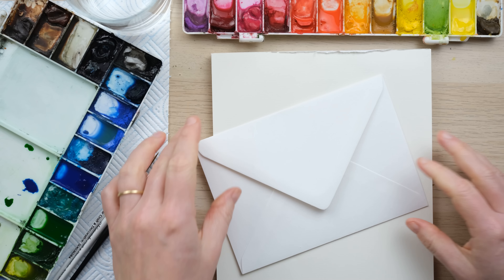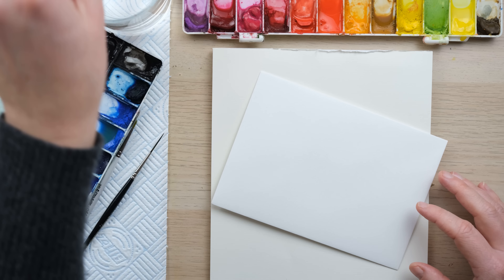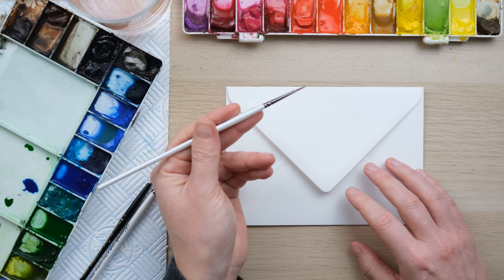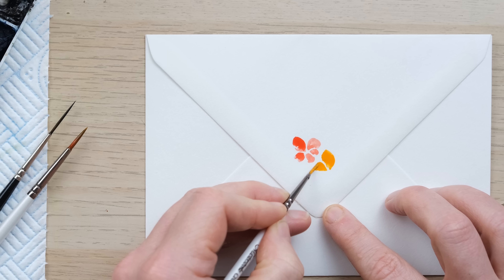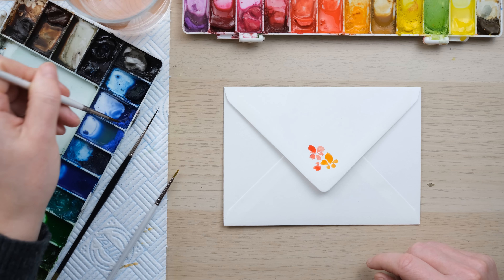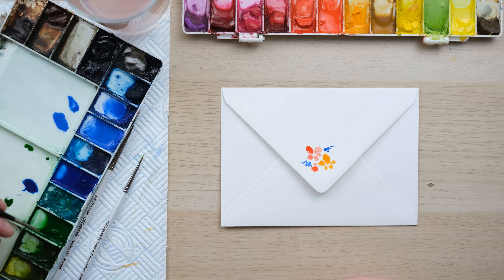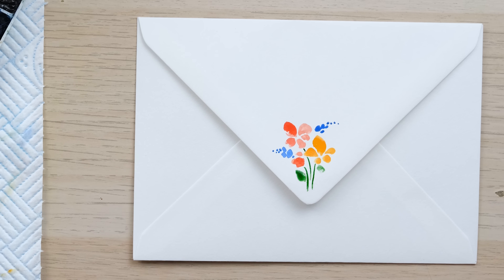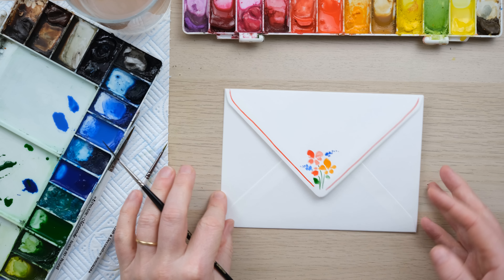Personalized Watercolor Stationery The Ultimate Gift Idea!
Looking for the perfect gift idea? Why not give someone the gift of artistic watercoloristry with personalized stationery!

Personalized watercolor stationery is the perfect gift for anyone who loves to express themselves with color. Whether you're a painter, graphic designer, or photographer, personalized watercolor stationery is a great way to show your appreciation.

In this video, we'll show you how to create personalized watercolor stationery using simple and easy-to-follow instructions. After watching this video, you'll be able to create beautiful and personalized watercolor stationery that you can give as a gift!

Brushes: Pro Arte Masterstroke series 60 size  2, 2/0
Rigger size 0
Paper 140gsm White laid Writing Paper and matching envelopes

Cadmium Red
Sap Green